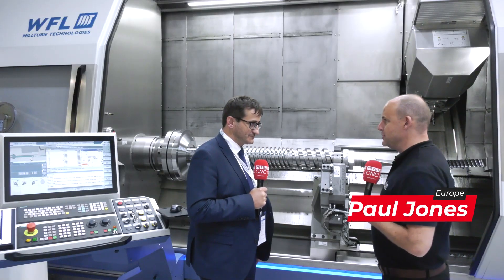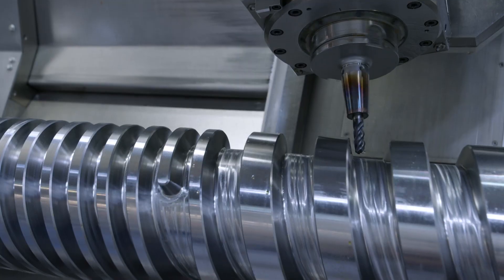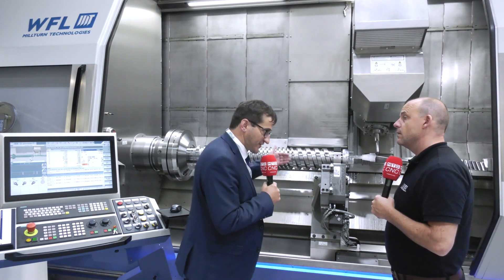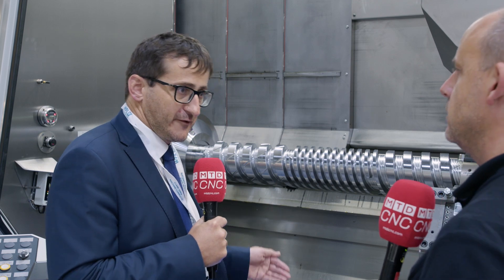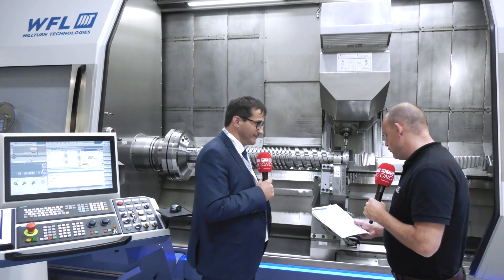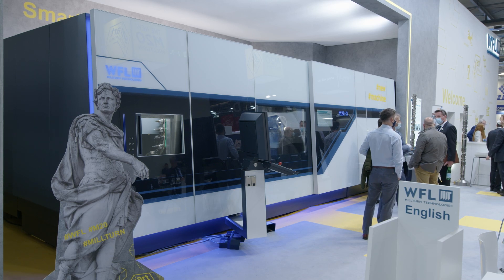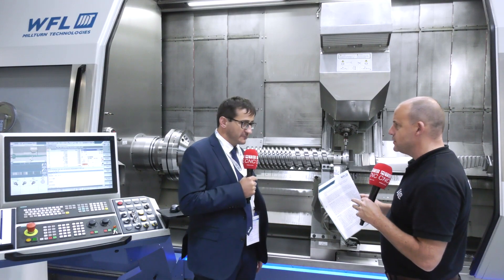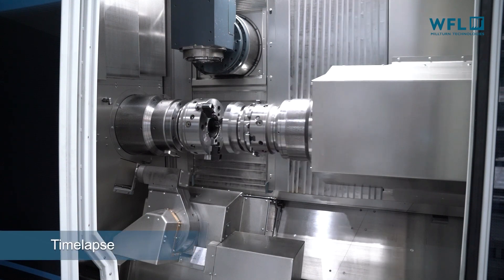The MILLTURN performance makes it possible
At EMO Milan WFL was presenting the new M20 MILLTURN complete machining center for the first time.  The most ground-breaking aspect, however, is the machine’s new design. The continuous toughened-glass front features an integrated performance data display and a touch panel for conveniently operating the tool magazine from the front of the machine.

Universal machining solutions are also possible with the new generation of the M50-G MILLTURN, with greater axis distance and improved performance. The optional centre distance of 6000mm enables efficient machining of long shaft parts. The machine’s existing potential is fully utilised, particularly in terms of the increased drive power, combined with the HSK-A100 or Capto C8 tool accommodation. A separate pick-up magazine is also available for very long and/or heavy tools. Workpieces with a length of 1600mm can be automatically inserted and changed.